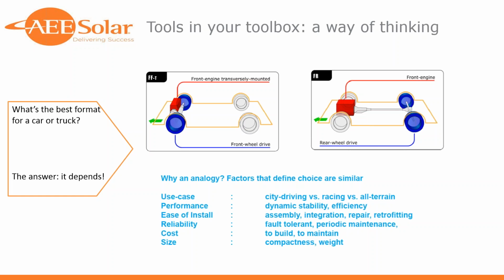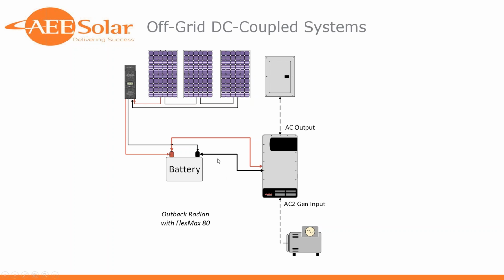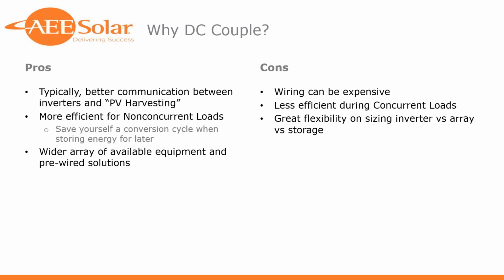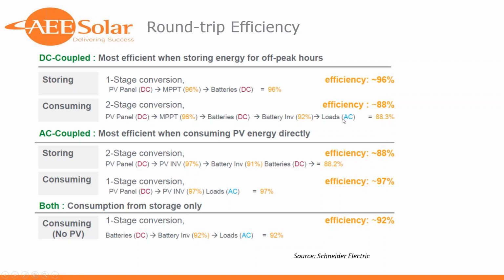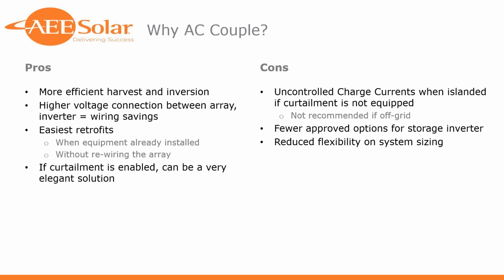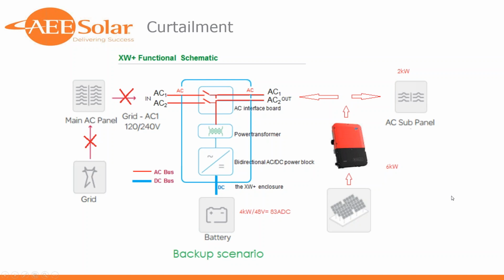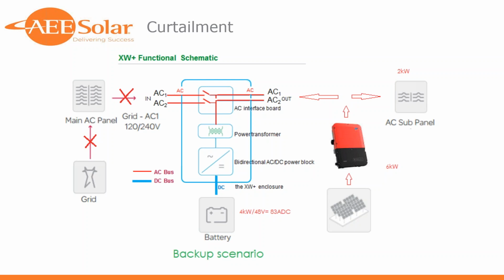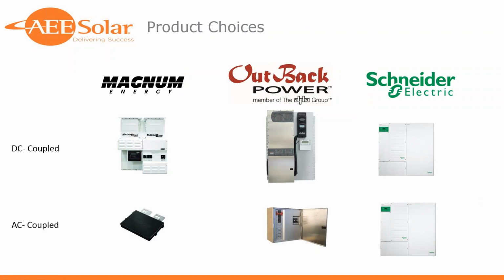2018 02 16 09 01 AC vs DC Coupling Tools in your toolbox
Presented by AEE Solar, to discuss the relative merits and drawbacks to AC and DC coupling, and come away equipped with a better understanding of when each would be a good fit.